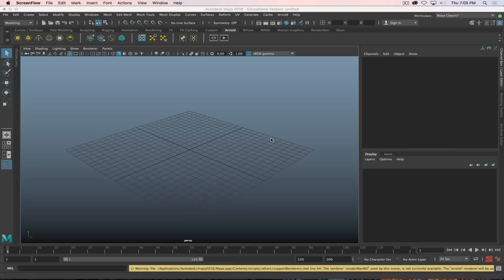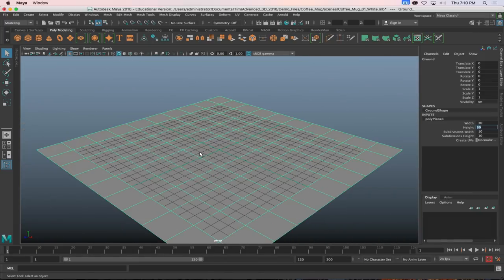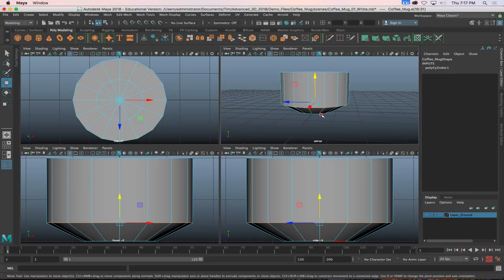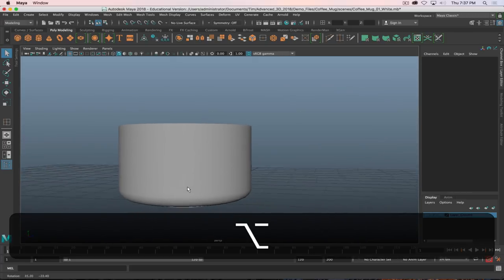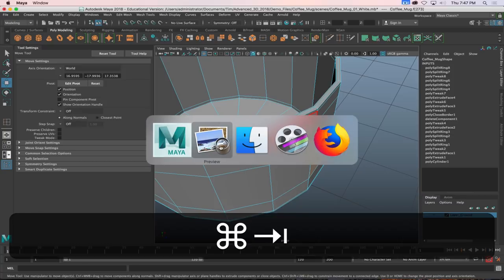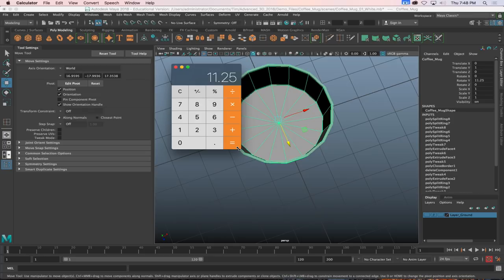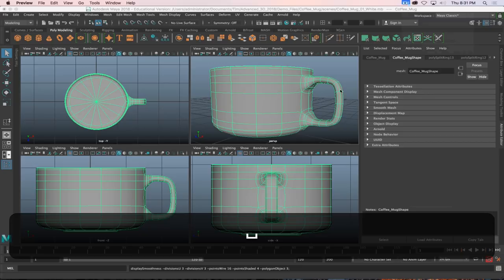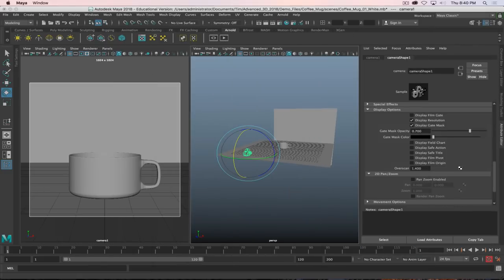Advanced 3D in MAYA - Creating a Simple Product Render with Arnold in Maya 2018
From scratch, we model a simple coffee mug, apply basic Arnold shaders and textures, and Arnold area lights and render a final clean image.

This lecture was recorded as part of the Advanced 3D course at Hennepin Technical College.